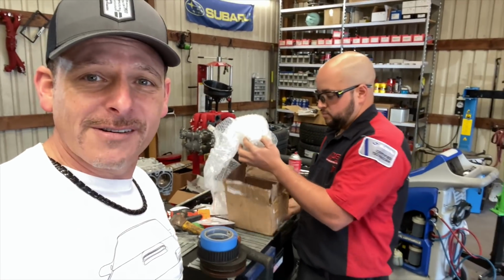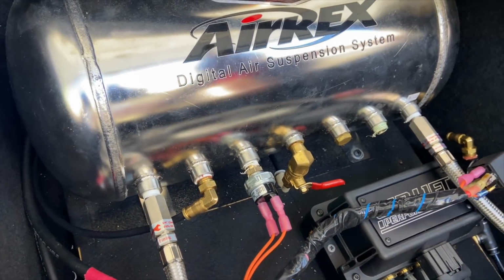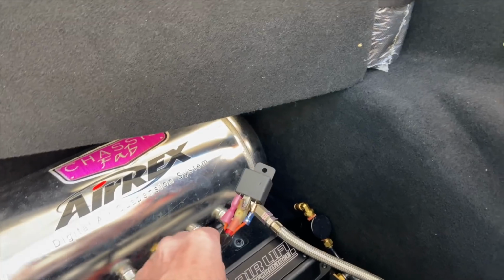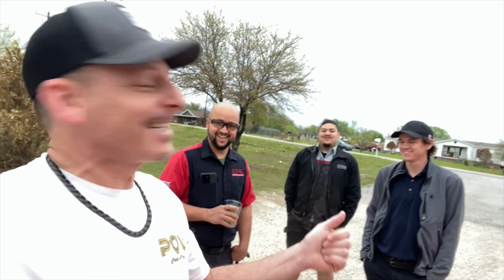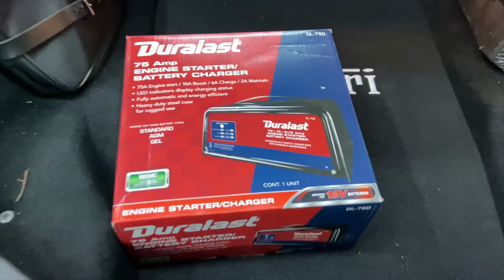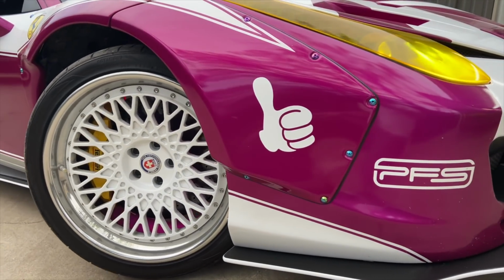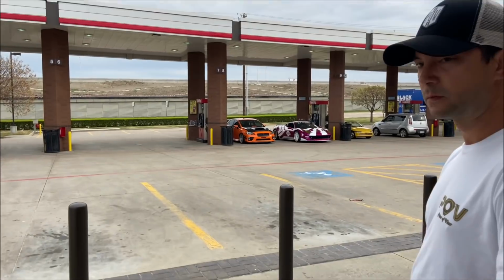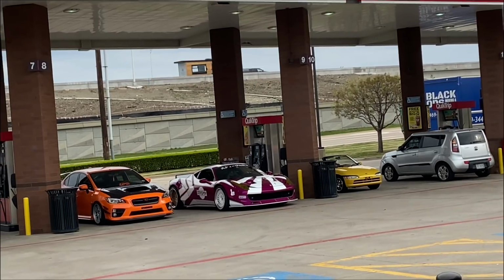族車フェラーリと改造スバルWRX STIの爆音同士でテキサスを走る！！Bosozoku Liberty Walk Ferrari vs Bad Ass Subaru STI in Texas!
スティーブ的視点オリジナルグッズは で販売中！

Ivan's performance shop @ivansperformanceshop
FerrParts, Inc. @FerrpartsUSA   @FerrPartsusa
Kim @kimwong_77

族車フェラーリご協力：
Liqui Moly Oils: @liquimolyjapan  @liquimoly.usa.canada
Tuned by Surrey Engineering @surreyengineering
Air Suspension Support:  @ChassisFab
Big Johns Performance @bigjohnsperformance
FI Exhaust @fiexhaust
Azzurre Motoring @azzurekimoto
Design and Artwork @Skepple
Wrap @ProtectiveFilmSolutions
Wheels @HREwheels @hre_wheels_japan
Lights:  @ofcustoms   ALPHA Restyling @alpharestyling
Mechanical:  @germanautospecialist.inc  @avant_garde_xotics

👍見ておきたい人気動画トップ５👍

日本の小さな軽トラを何でもデカいテキサスで走らせてみた！頭文字D藤原とうふ店仕様のスバルサンバーとホンダアクティ

ハコスカはアメリカの若者からオジサン達まで大人気！大リスペクトをされる日本車旧車がカーミートに大集合！

軽自動車５台でテキサスを走らせてみた！アメリカの広い道路ではおもちゃに見える？

RX-7のロータリーサウンドが爆音で夢中になって周りが聞こえなくなる！テキサスのカーミーティングに行ってみた！

軽トラでアメリカ大型トラックストップまで日本人のトラック野郎USAさんに会いに行ってみた！

日本語版＆英語字幕

日本時刻で毎週３〜４回、朝７時に絶賛配信中！
気まぐれでランダムの動画公開もあります！

スティーブ的視点 Steve's POV 関連ウェブサイト：
Please visit my sites:

スティーブ的視点アメリカ不動産関連ウェブサイト

Steve's POV
スティーブ的視点